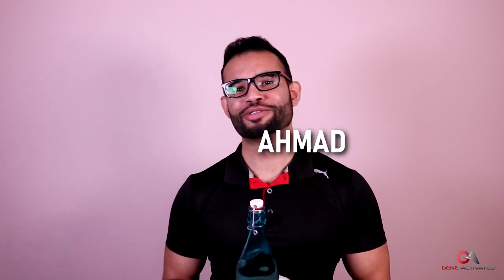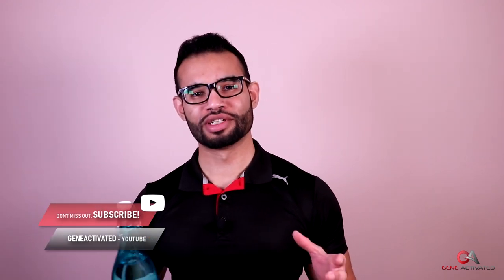How to Avoid getting Thirsty and Stay Hydrated in Ramadan! (Gene Activated)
Ramadan Mubarak Everyone!

How can I not feel thirsty in Ramadan and stay hydrated? In the month of Ramadan we often get very thirsty during the day especially in the hot summer days. In today’s video I will share my top tips of how to avoid feeling thirsty in Ramadan and have enough water.

DON’T MISS OUT ON YOUR CHANCE TO WORKOUT WITH ME and Maximize your Fat Loss in Ramadan! Follow The RAMADAN FAT LOSS WORKOUT SERIES! (15-20 Min At Home Workouts)

Don’t forget to follow the Ramadan COMPLETE FAT LOSS DIET with this workout to help speed up your fat loss process!

Here are my Top Ramadan Tips to stay Hydrated:

1. Open your Iftar with a glass of water and dates
2. Have another glass of water before starting your Iftar Meal
3. Have a glass of water after Iftar
4. Have fruits and Vegetables that contain a lot of water (watermelons, cucumbers, tomatoes)
5. Take a water bottle to your prayers (Isha, Taraweeh)
6. Have tea or a Protein shake before bed
7. Keep a Jug of water by your bed side at night and drink water when ever you wake up
8. Have a glass of water before eating your Sehri
9. Have a cup of yogurt in your Sehri
10. Have a glass of water at the end of your Sehri
11. Have Creatine at Iftar time to retain water in your muscles and maintain your muscle mass

Does Creatine Actually Work?

COMMENT and let me Know how much water you manage to drink in Ramadan Daily?

If you found this video Helpful please LIKE it and SHARE it with your Brothers and Sisters that are also fasting in this month of Ramadan!